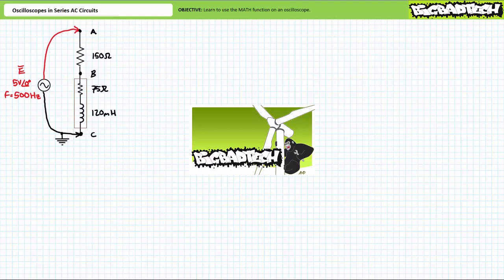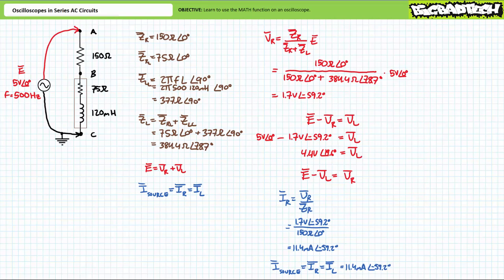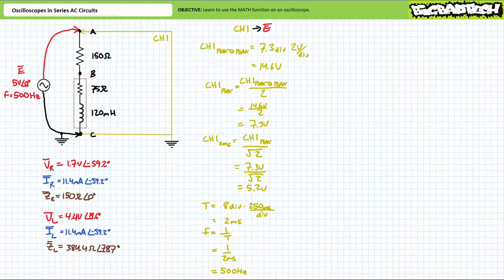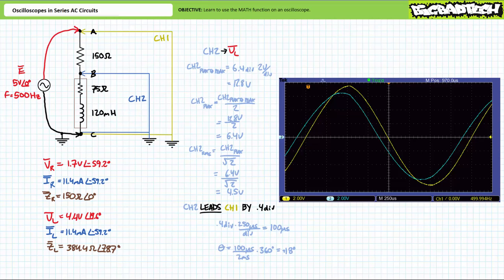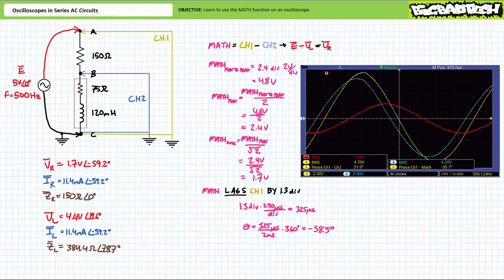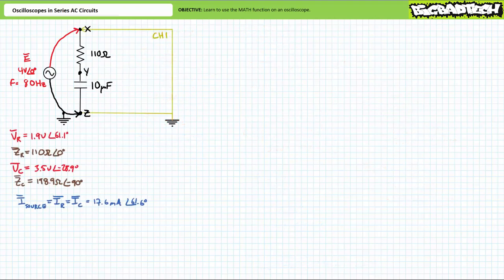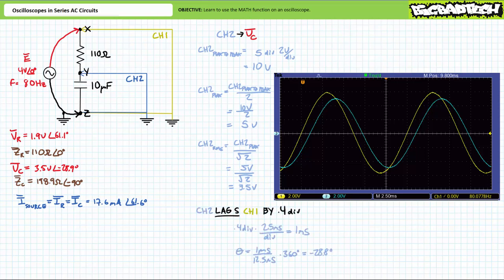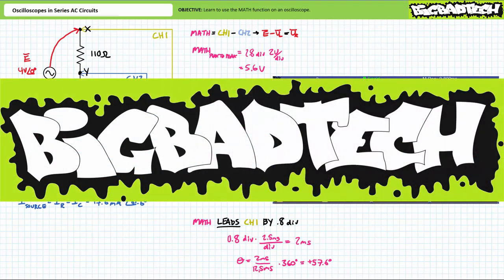Oscilloscope MATH Functions: Oscilloscopes in Series AC Circuits (Full Lecture)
In this lesson we'll learn to employ the MATH functions on an oscilloscope to display voltage across elements in series AC circuits including those elements not employing a grounded reference node. (Full Lecture)